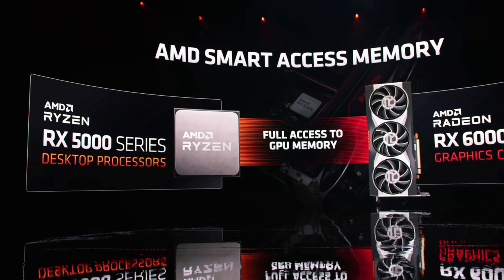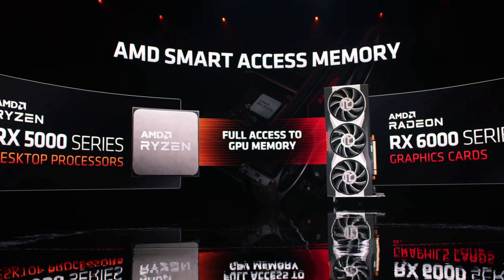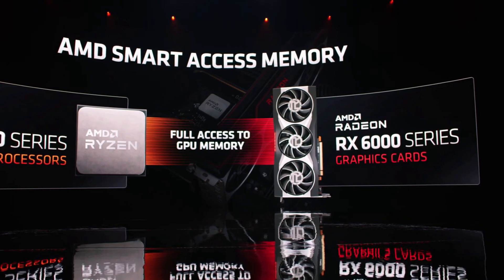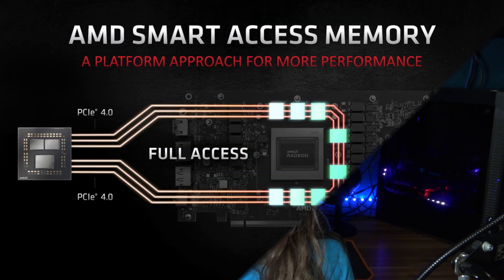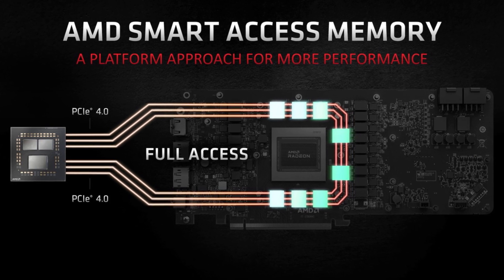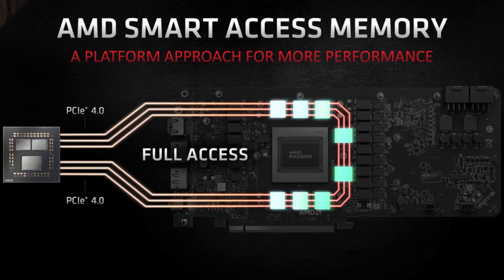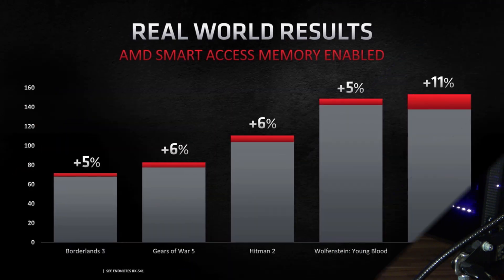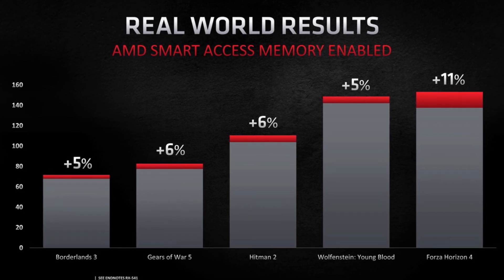What EXACTLY Is AMD Smart Access Memory on Radeon RX 6000?!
With the AMD Big Navi RDNA 2 Radeon presentation now behind us, now is the perfect time to go over all the amazing Radeon RX 6000 related stuff they have shown, like their 3 new Radeon RDNA 2-based graphics cards: the flagship AMD Radeon RX 6900 XT, the Radeon RX 6800 XT and the Radeon RX 6800, each of whci have some extremely competitve pricing compared to the new RTX 3000 offerings from Nvidia! One feature AMD was very proud of was AMD Smart Access Memory, a feature that will boost the performance in games even further, that is if you have an Radeon RX 6000 series card, a Ryzen 5000 series CPU, and an X570 or a B550 motherboard. So is it worth the hassle of having all those parts? And how exactly does AMD Smart Access Memory even work? And how does this Smart Access Memory mode improve your performance exactly?